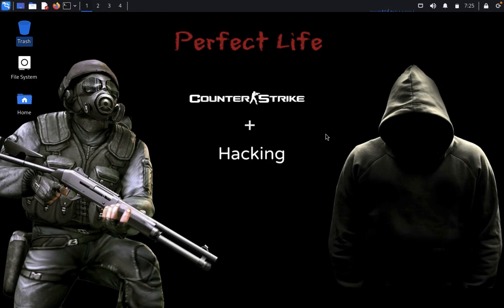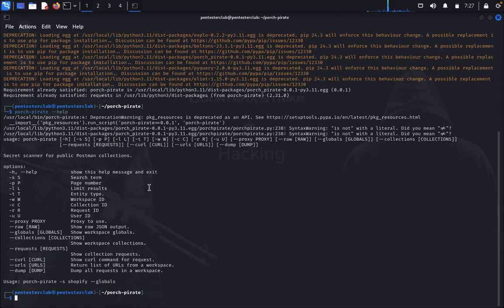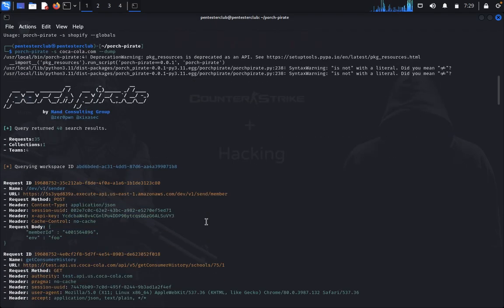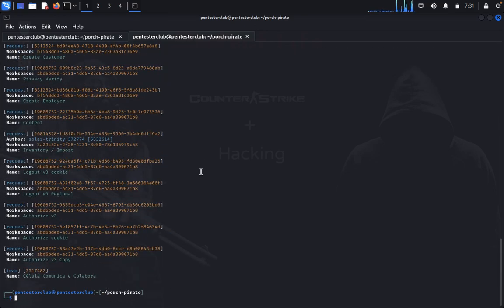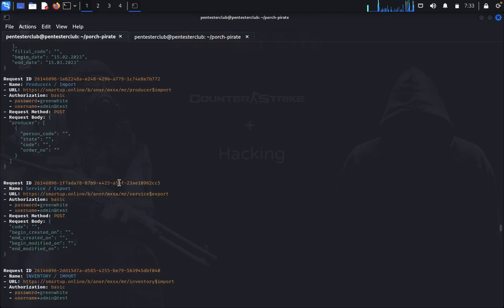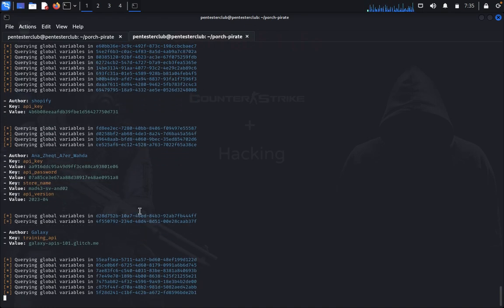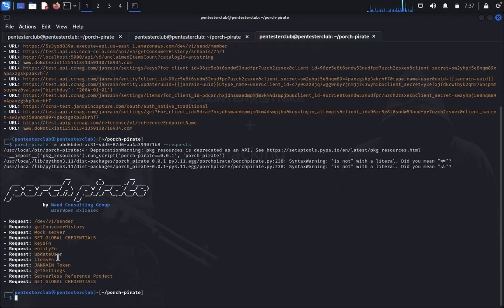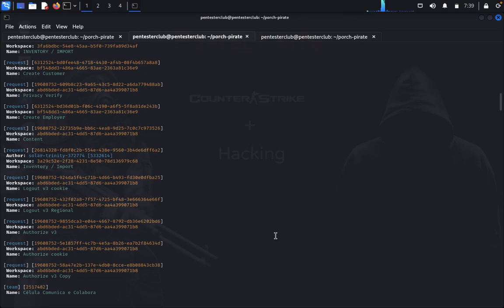Unmasking the Porch Pirate using Powerful OSINT Tools!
Watch this ultimate guide to Porch Pirate, the most comprehensive Postman recon and OSINT client and framework. In this informative video, we unveil the groundbreaking features and capabilities of Porch Pirate that have revolutionized Postman recon and OSINT practices.

With Porch Pirate, you gain access to an all-in-one solution for conducting thorough reconnaissance and gathering vital intelligence. It offers an extensive range of tools and functionalities, making it your go-to choice for any Postman recon or OSINT task.

Discover how Porch Pirate simplifies the process of collecting, analyzing, and organizing data from multiple sources. Its intuitive interface allows you to effortlessly navigate through various recon techniques and leverage OSINT databases effectively.

Porch Pirate provides advanced features like customizable search queries, automated data scraping, and real-time monitoring. You'll witness firsthand how these capabilities enhance the efficiency and accuracy of your recon and OSINT operations.

Stay ahead of the game by harnessing Porch Pirate's cutting-edge techniques for discovering hidden information, profiling targets, and uncovering vulnerabilities. Empower yourself with the industry-leading tools provided by Porch Pirate, allowing you to make informed decisions and maintain a competitive edge.

Join us in this in-depth exploration of Porch Pirate's functionalities, presented by industry experts. Become proficient in utilizing this game-changing Postman recon and OSINT client to its full potential. Whether you're a cybersecurity professional, pentester, or an enthusiast eager to expand your knowledge, this guide is tailored for you.